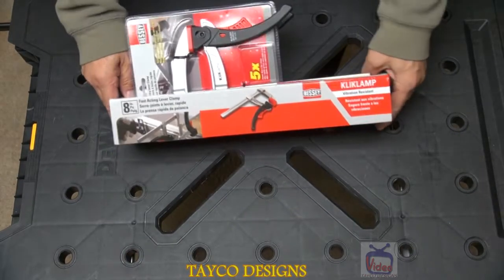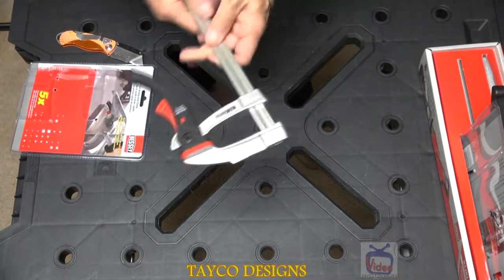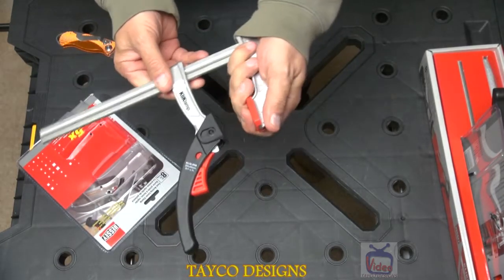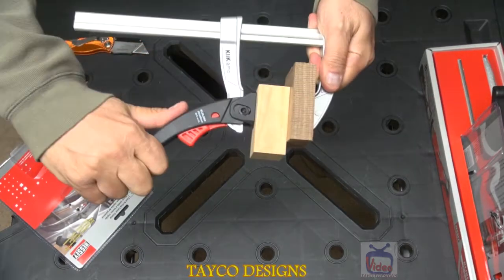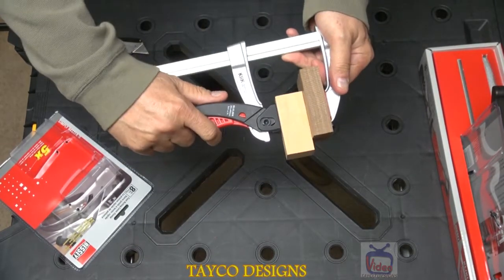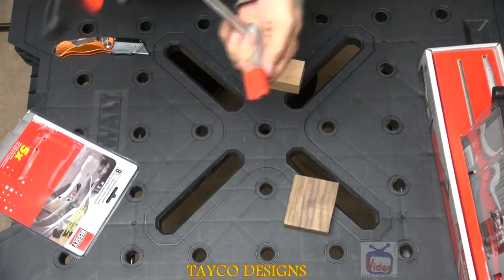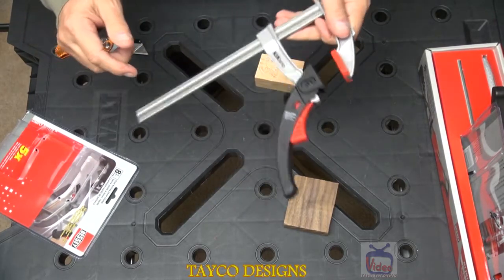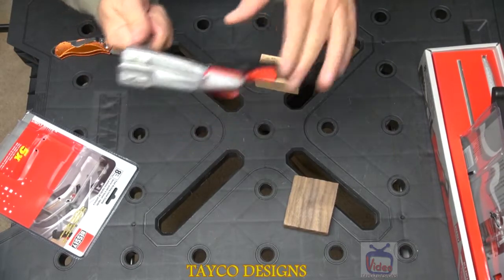Tool Review Bessey Kliklamp Bar Clamps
For woodworking, home improvement projects or any other use you may have, this new Bessey Kliklamp is a great additio0n to your shop.